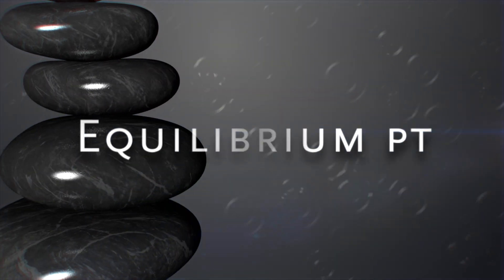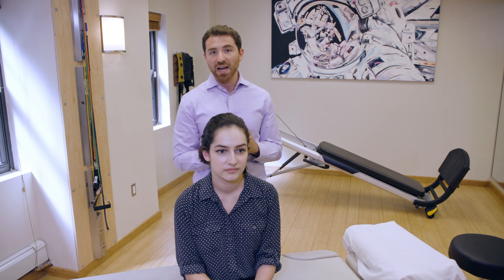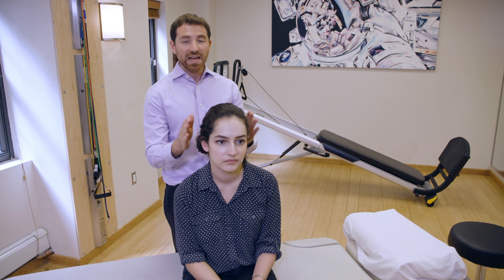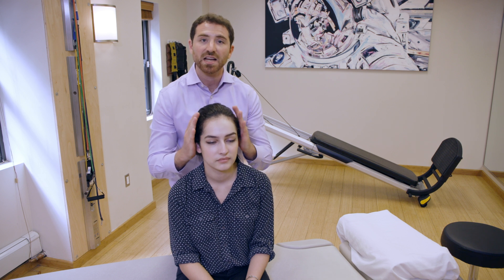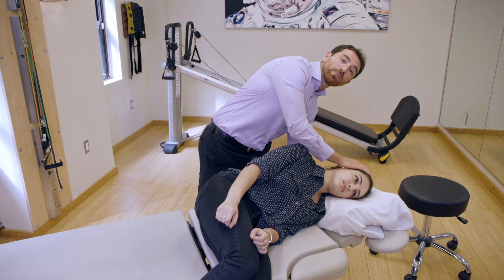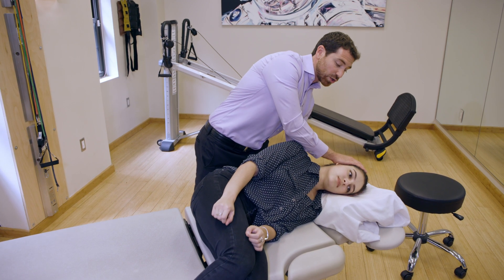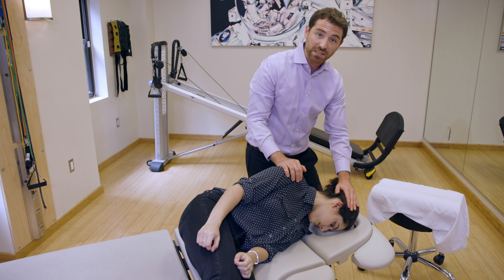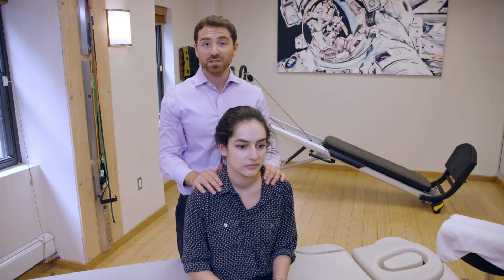Clinician Education: How to Perform a Casani Maneuver for Lateral Canal Cupulolithiais BPPV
How to perform a Casani Maneuver for lateral canal cupulolithiais BPPV